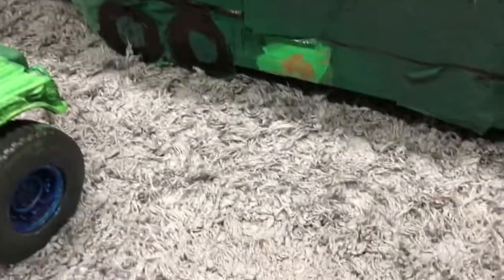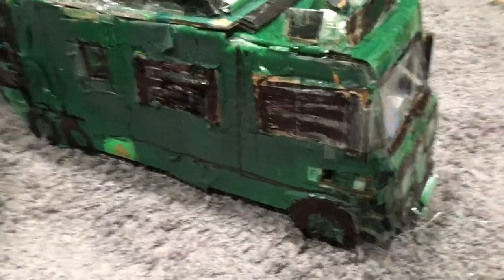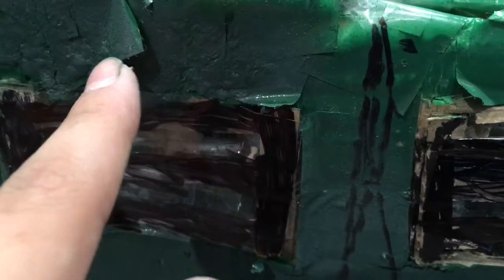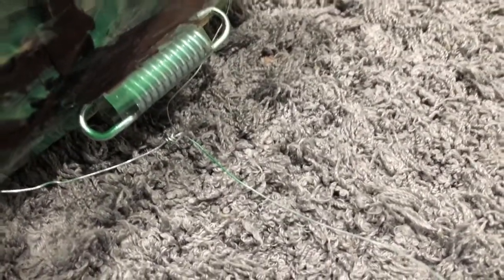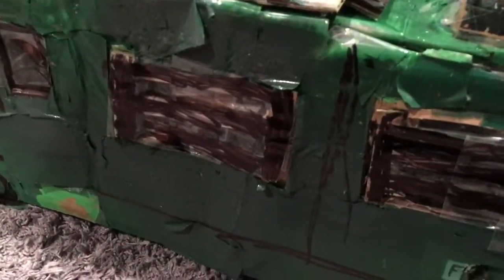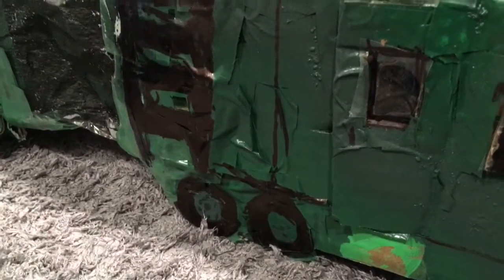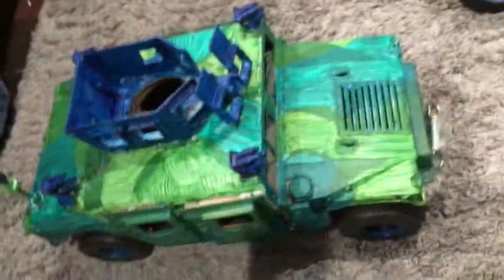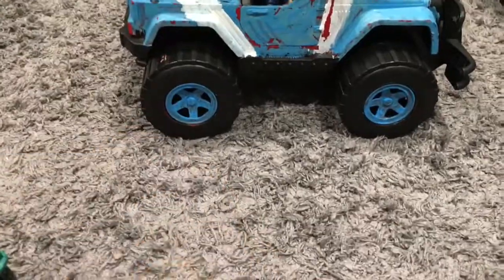I Spray Painted My Rv